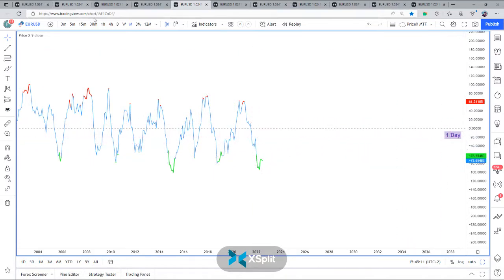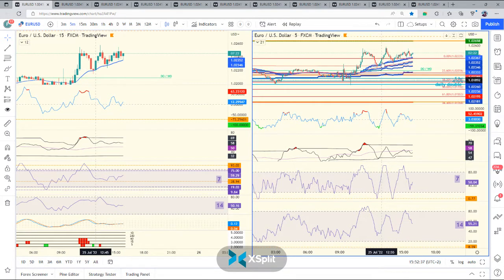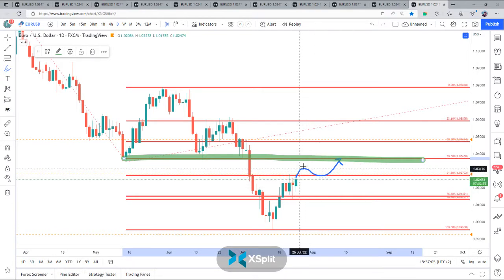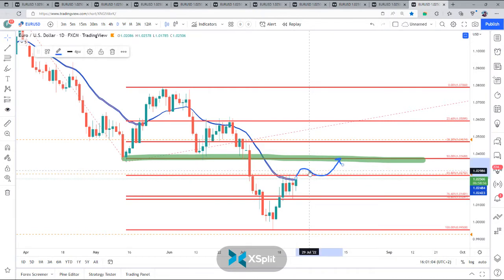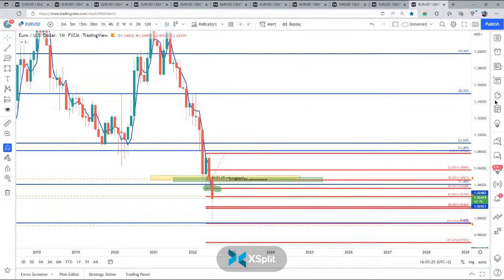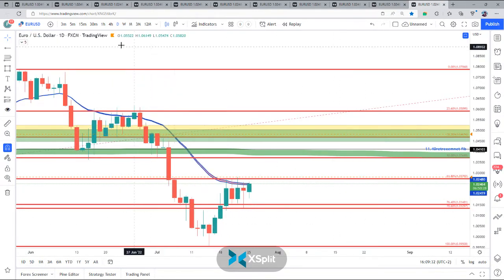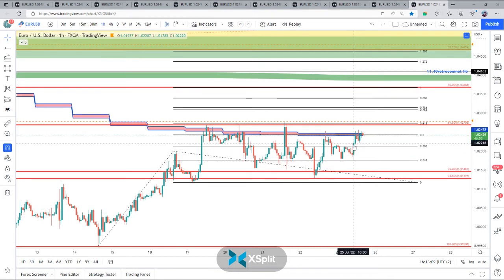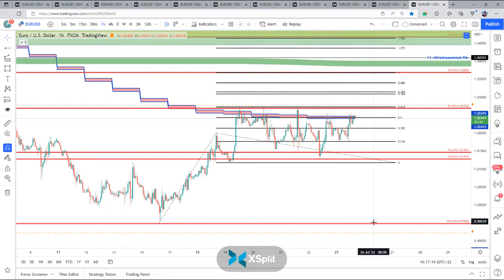Pre FOMC update